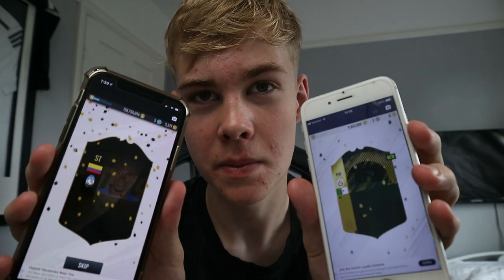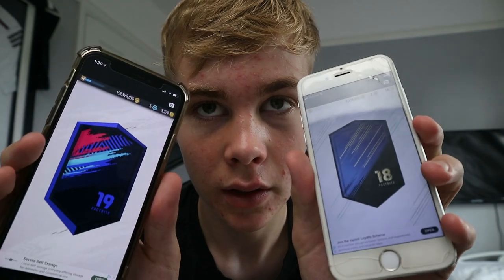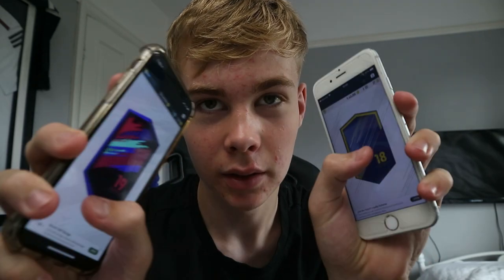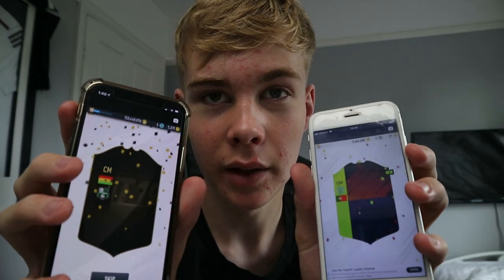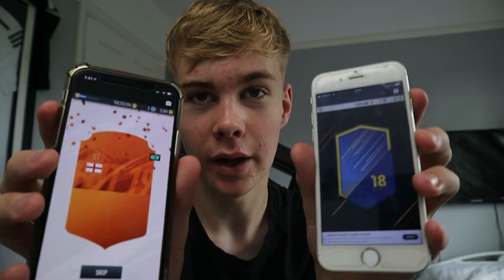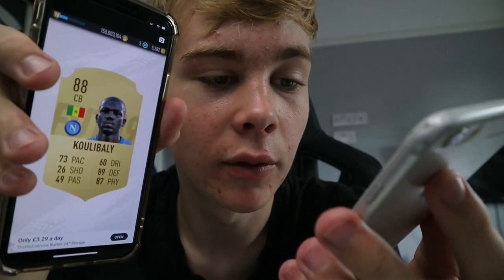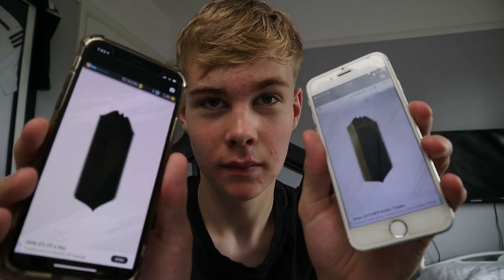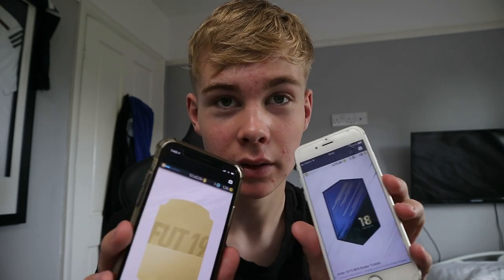PACYBITS19 VS PACYBITS18 (FUTPACK)